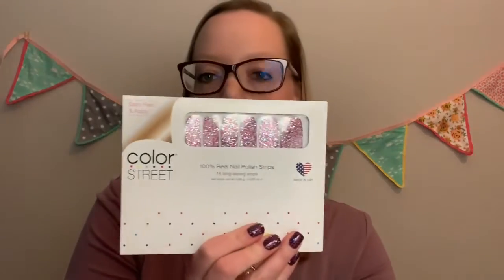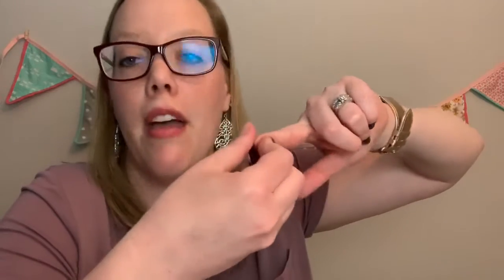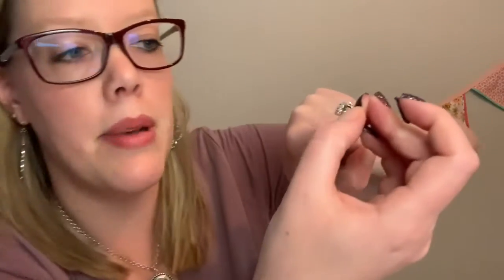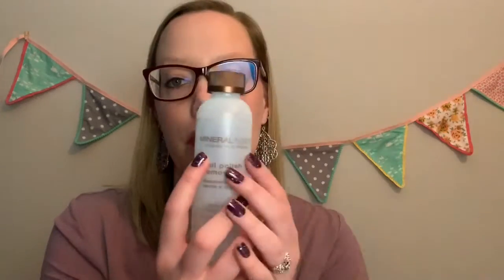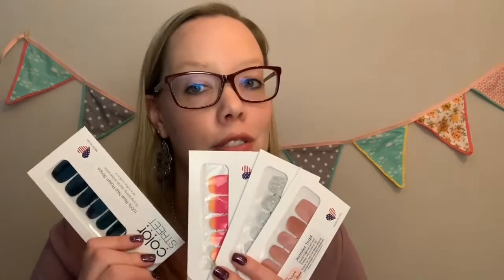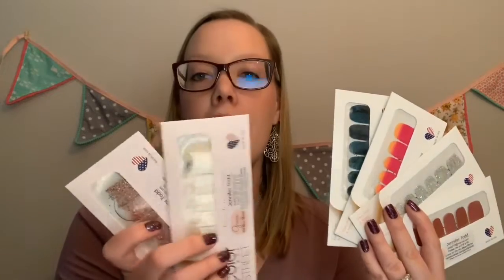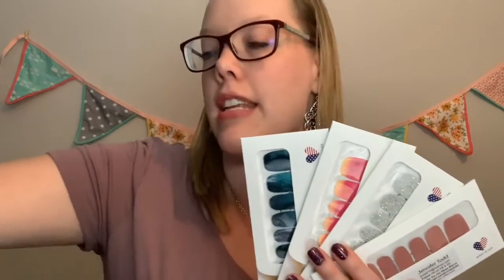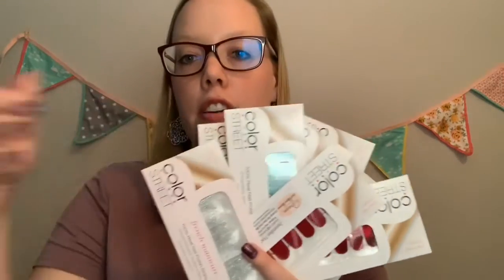March 12, 2019